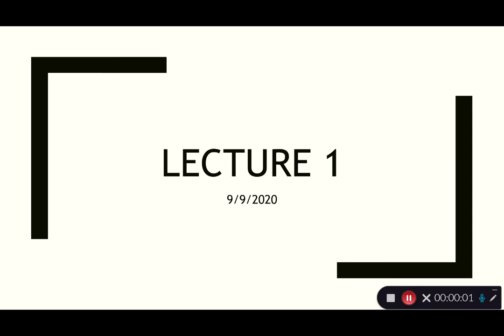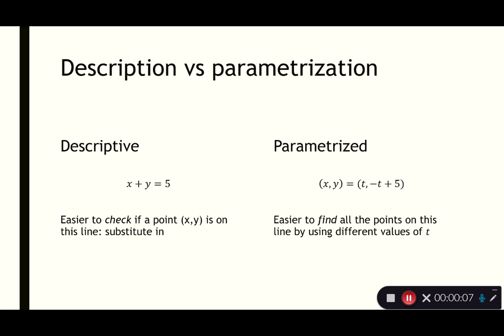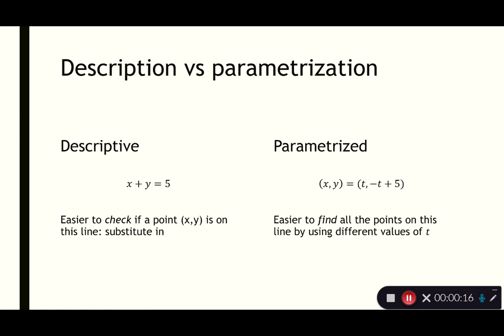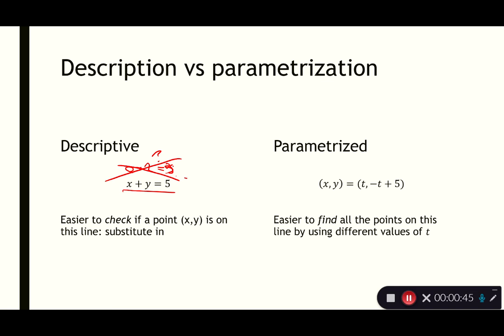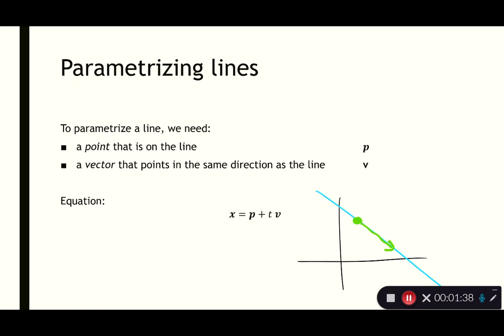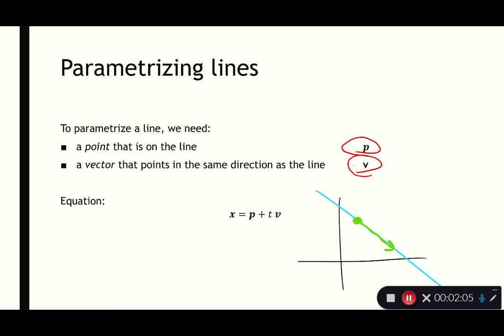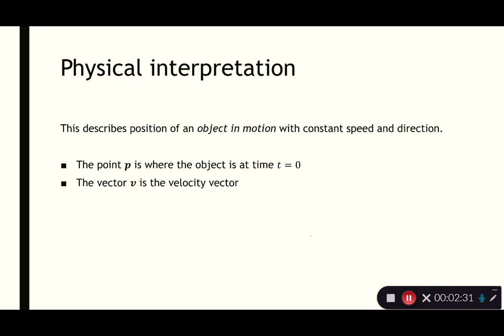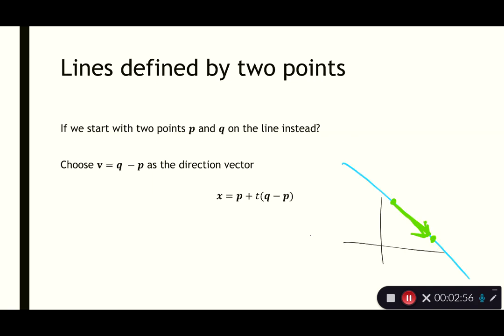Math 2374 Lecture 1B: Parametrizing lines